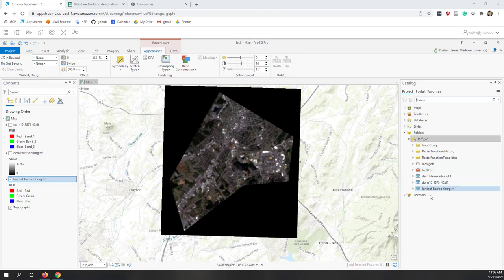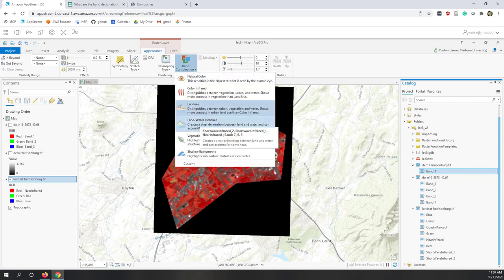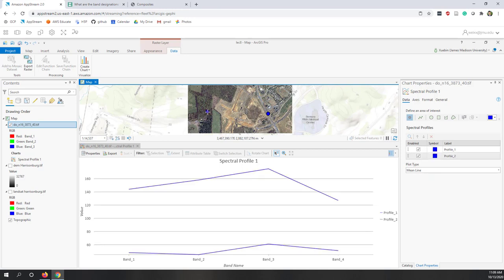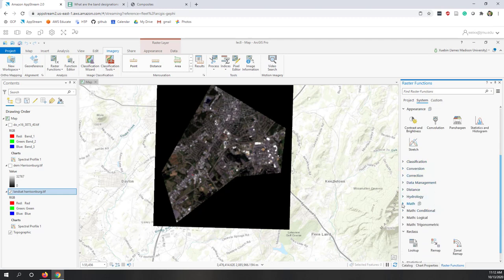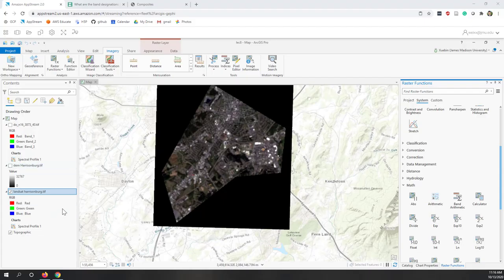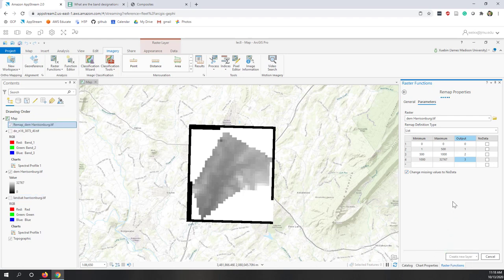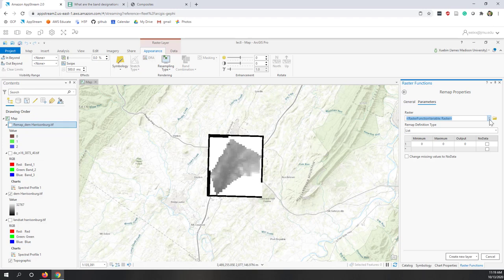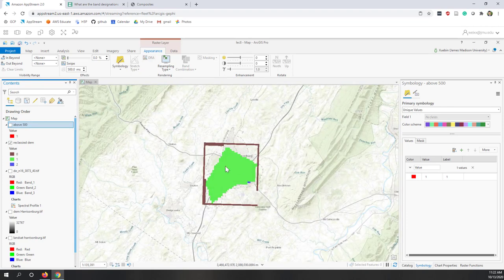Lec 8.2 Raster data reclassification